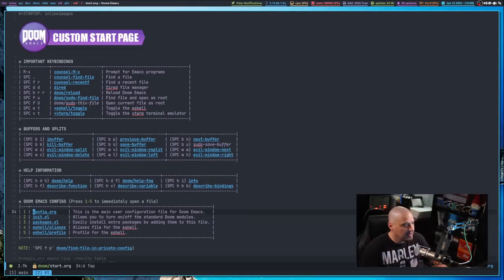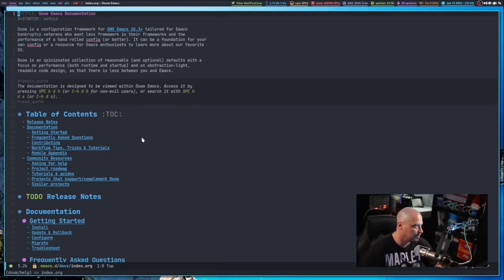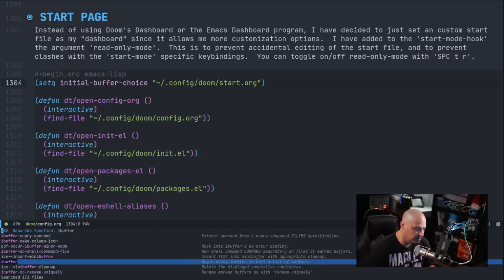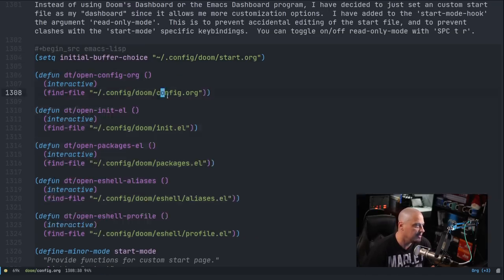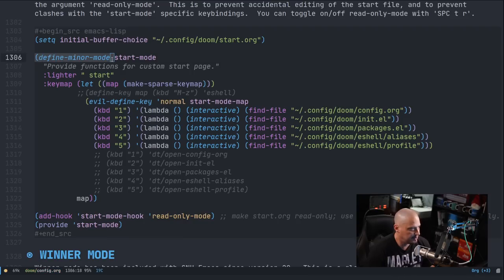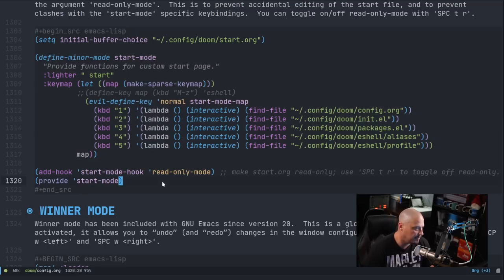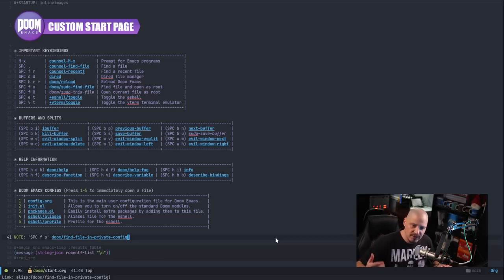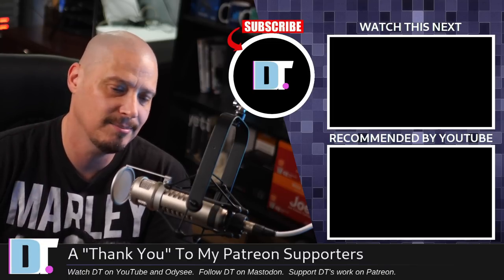Create Your Own Emacs Start Page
In the last few days, I have been playing around with creating my own "start page" for Doom Emacs.  By default, Doom comes with its own "dashboard" program but I wanted to create my own, mainly for the experience, but also because I could create a start page that was tailored exactly to my needs..

💰 Bitcoin: 1Mp6ebz5bNcjNFW7XWHVht36SkiLoxPKoX
🐶 Dogecoin: D5fpRD1JRoBFPDXSBocRTp8W9uKzfwLFAu
📕 LBC: bMfA2c3zmcLxPCpyPcrykLvMhZ7A5mQuhJ